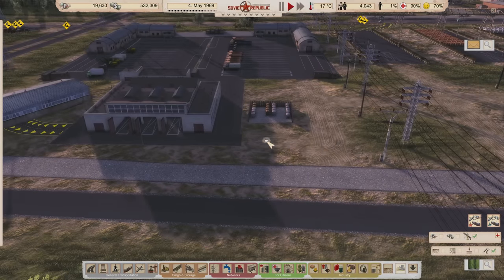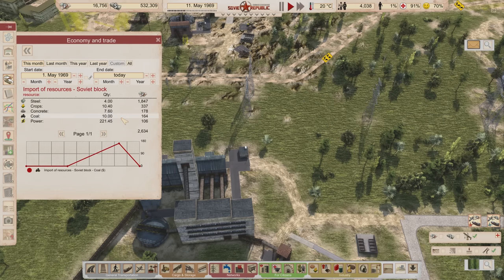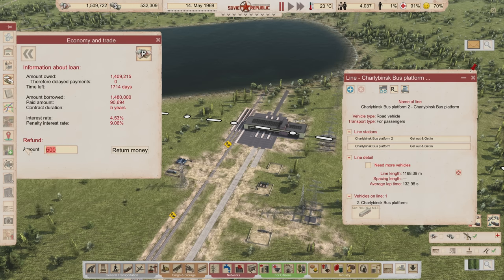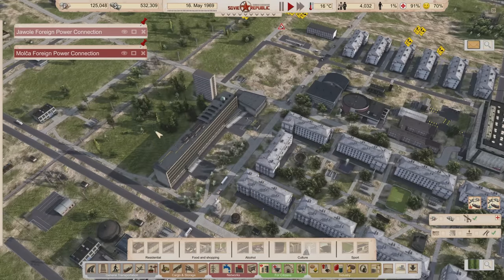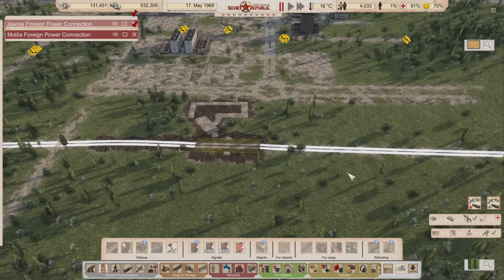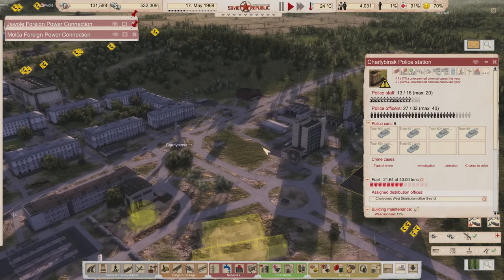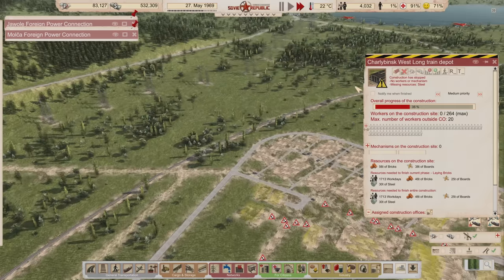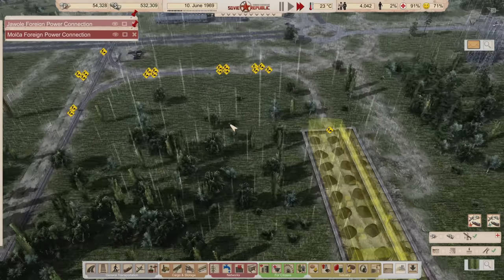LET'S START GETTING LOYALTY UP! - Workers and Resources Realistic Gameplay - 25